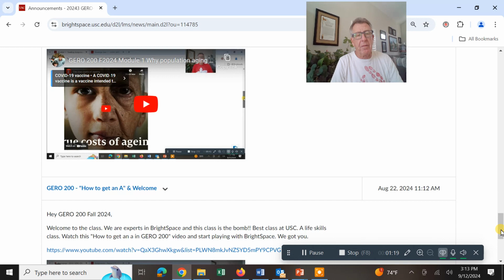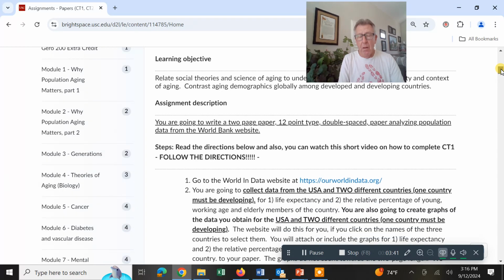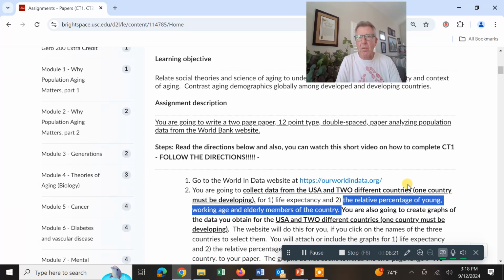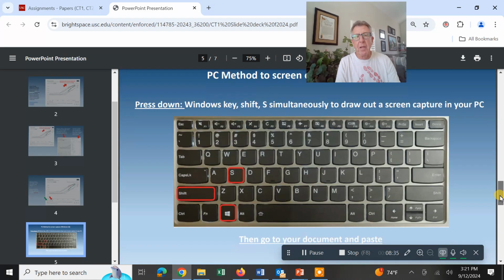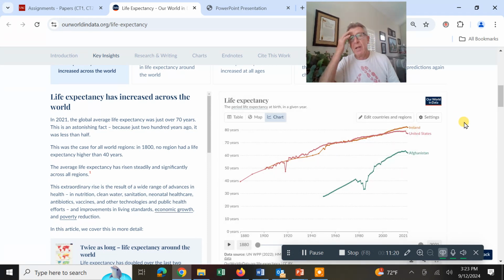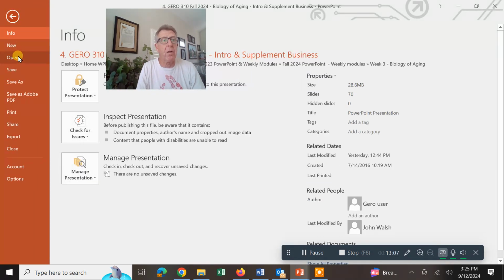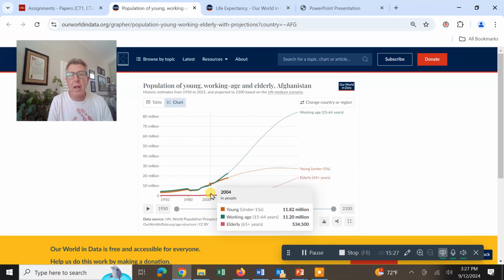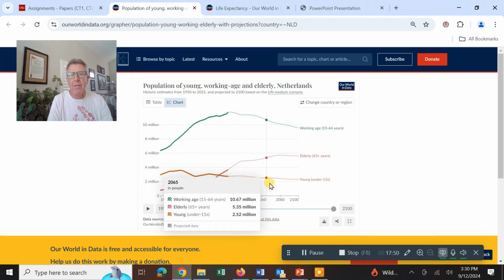GERO 200 F2024 How to do CT1 1